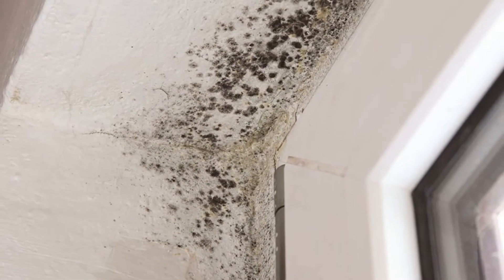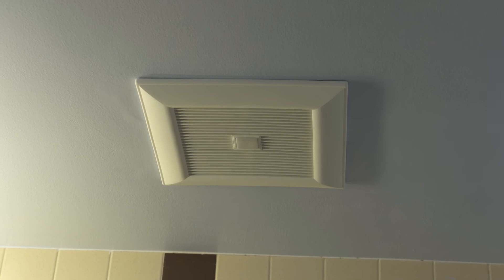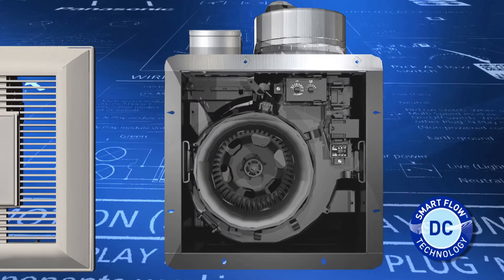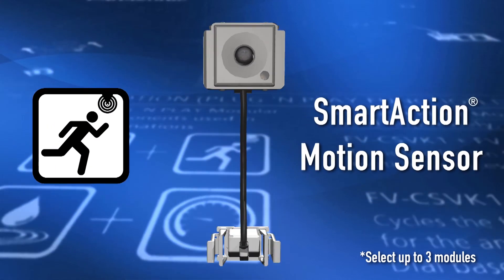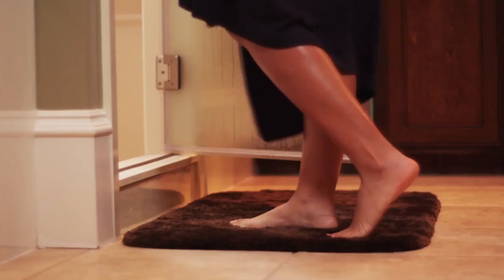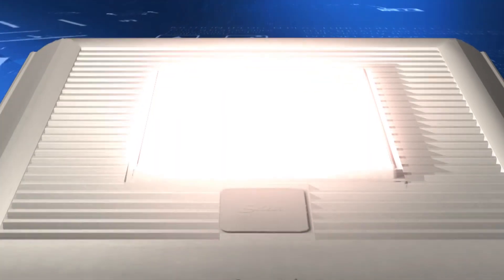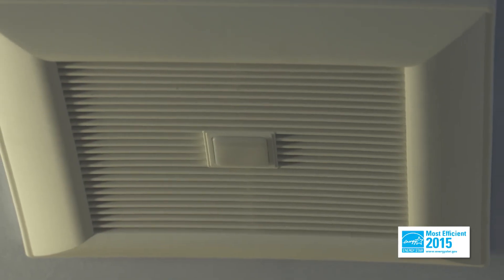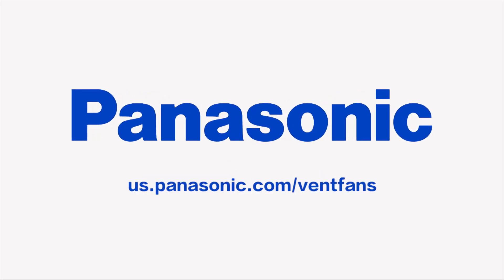WhisperGreen Select™ - Sustainability in Building Solutions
Education on the importance of indoor air quality and the role WhisperGreen Select™ plays in keeping your family healthy and safe. WhisperGreen Select is the best performing, most energy efficient ventilation fan available.